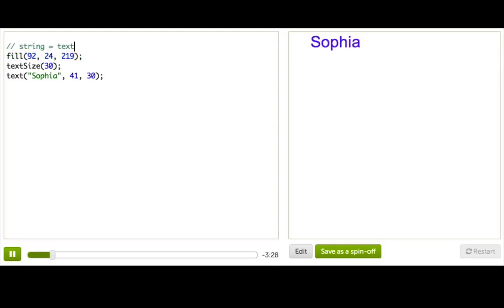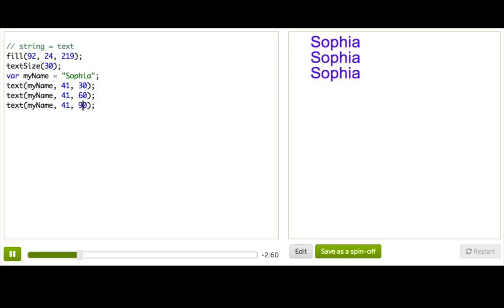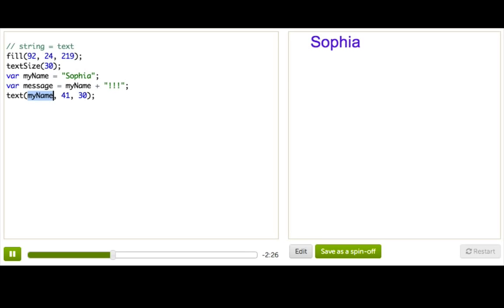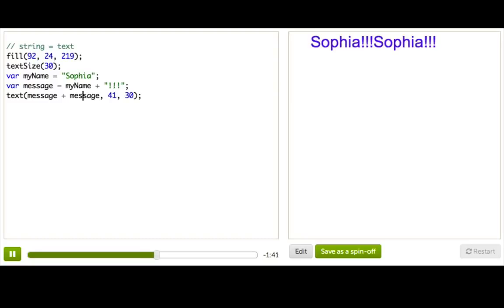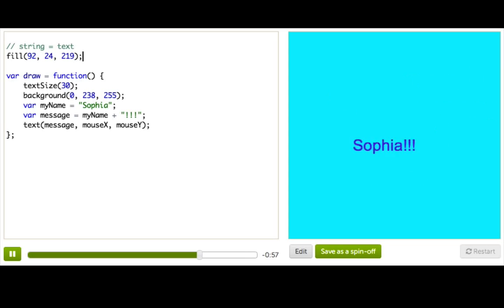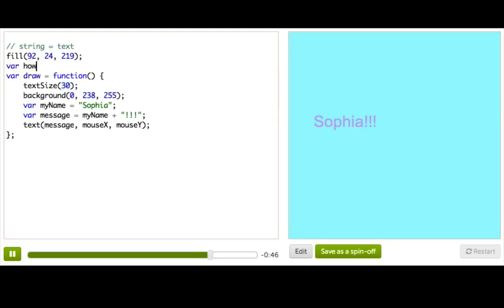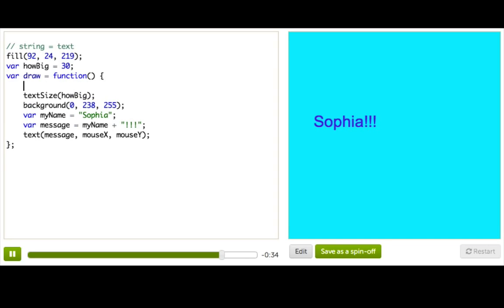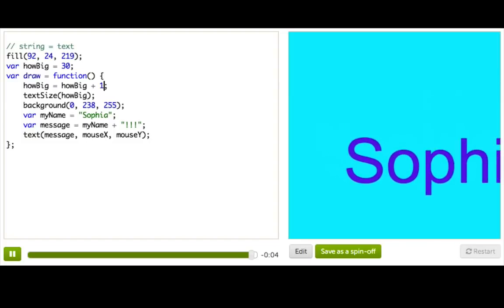Terrific Text: Part 2 | Computer Programming | Khan Academy by Computer Science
Terrific Text: Part 2 | Computer Programming | Khan Academy

WALLET FOR FOLLOWING 6 SITES:
coinpot.co